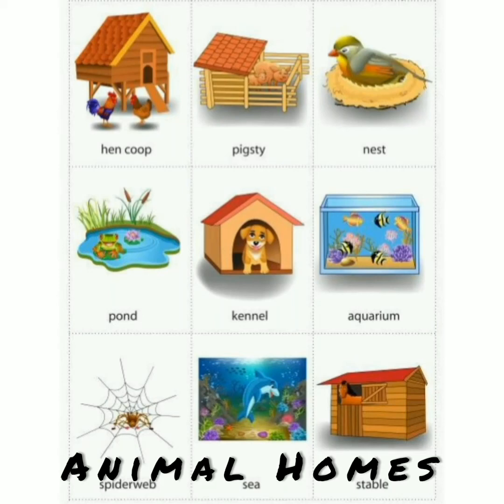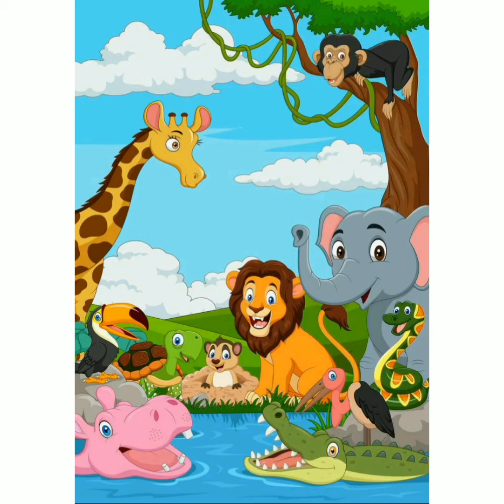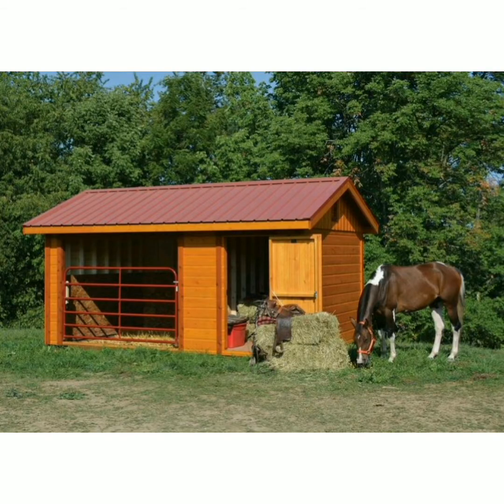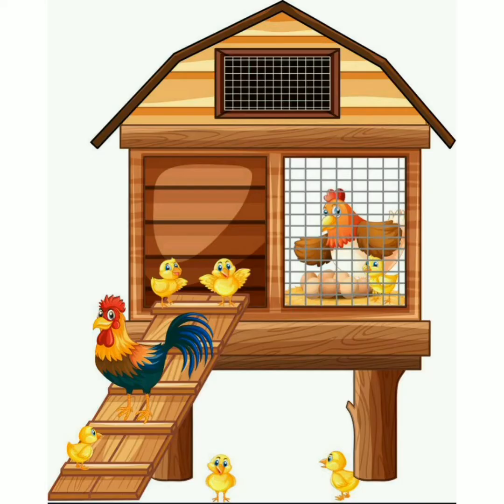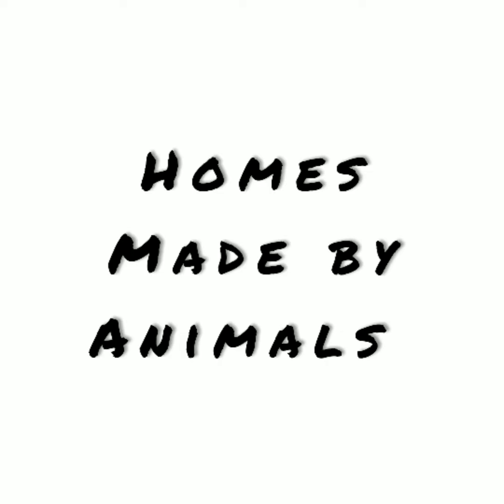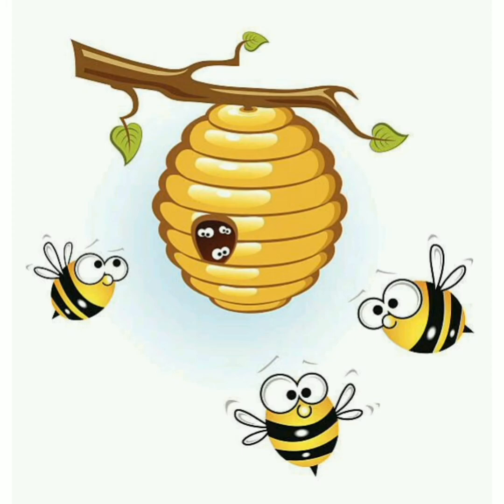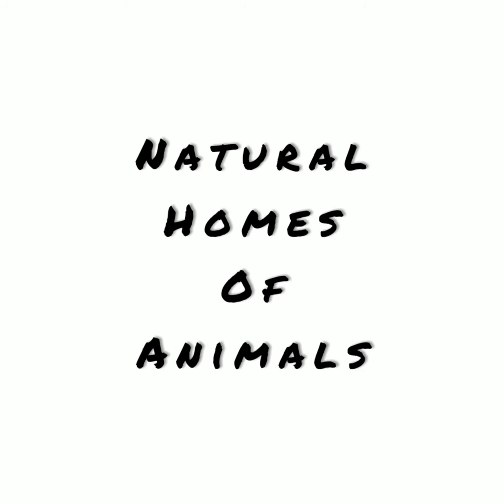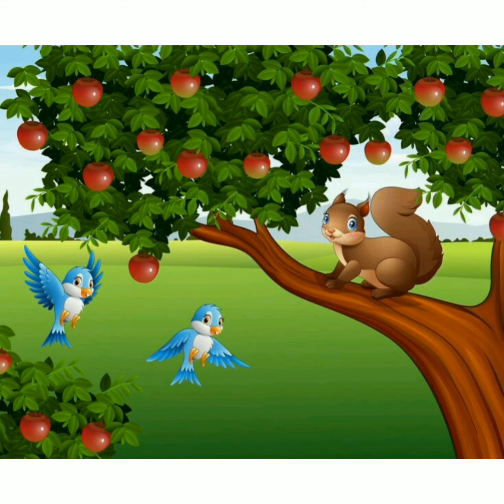Animal Homes | EVS | Kindergarten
Kindergarten | EVS | Animal homes | Homes made by animals | Natural homes for animals | Man made homes for animals |